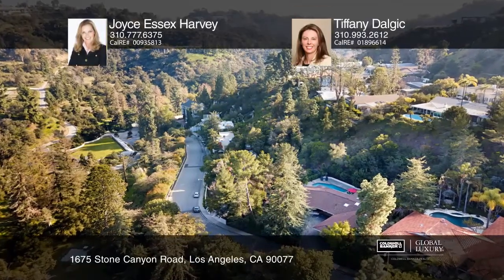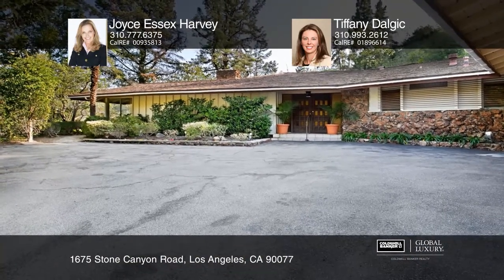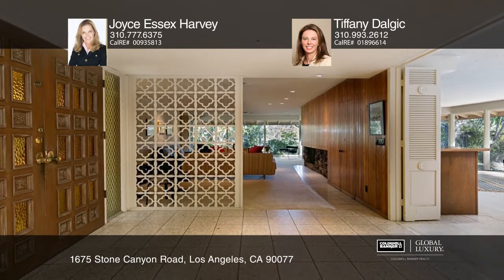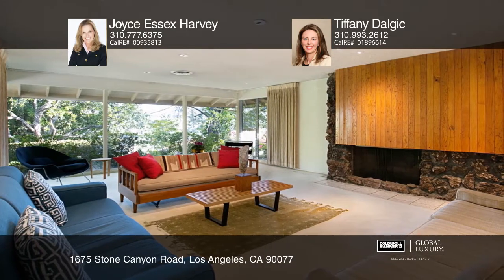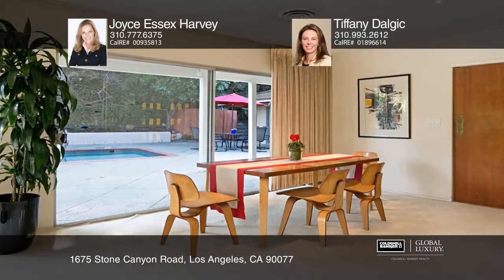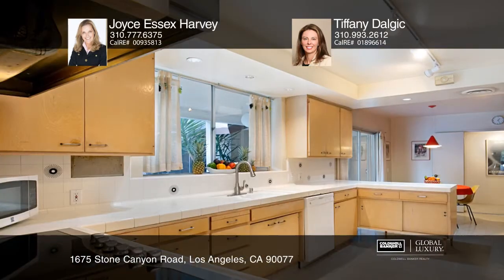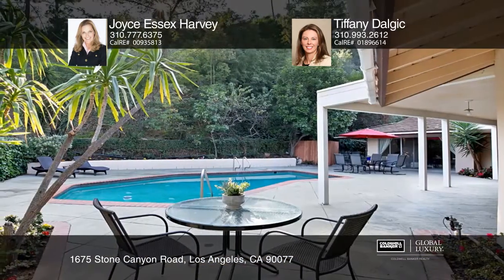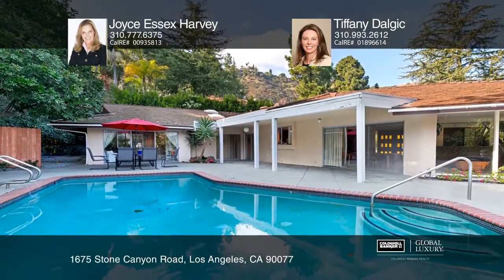1675 Stone Canyon Road Los Angeles, CA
1675 Stone Canyon Road, Los Angeles, CA

This must-see home, built in 1960, has over 3,200 square feet of livable space that is spread out over four bedrooms and three and one-half bathrooms. Situated on a large over 16,700 square foot lot, this single-story contemporary home is nestled across from the pristine hillsides surrounding the re